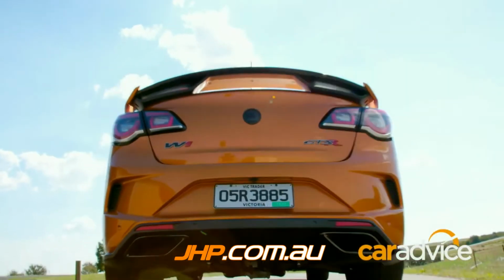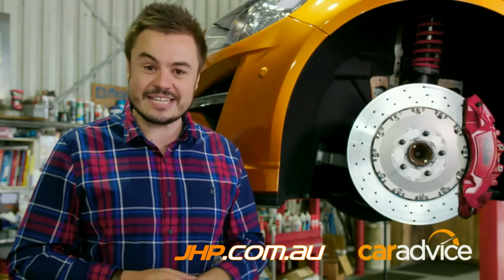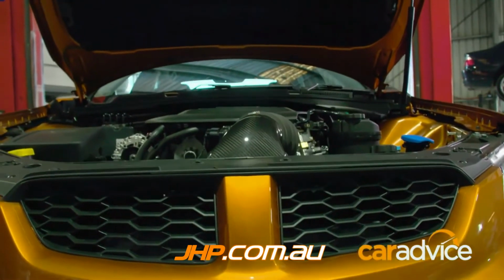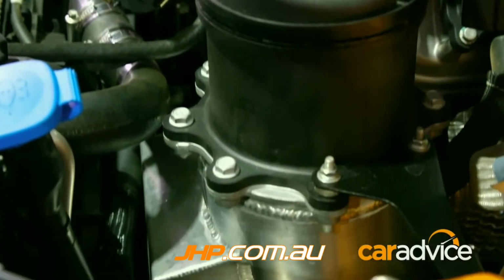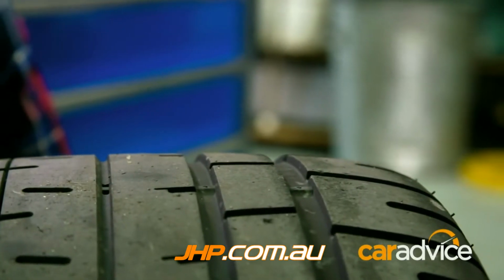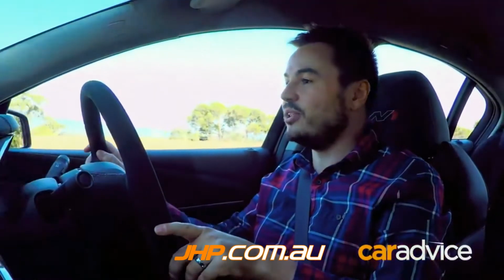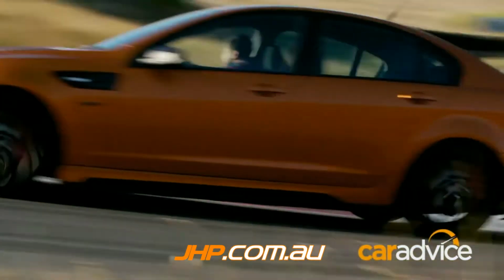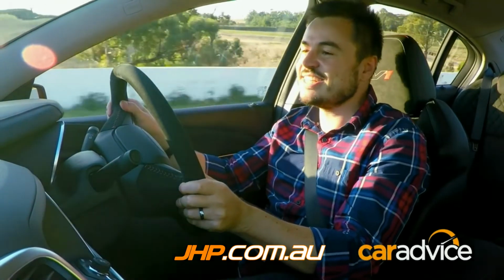VF HSV GTSR W1 Test Drive - Australia's 636hp muscle car review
Have a look at this review by Car Advice.
CarAdvice.com is where Australians turn to for the most comprehensive independent reviews of new cars and at JHP Vehicle Enhancements we think this is quite special!!